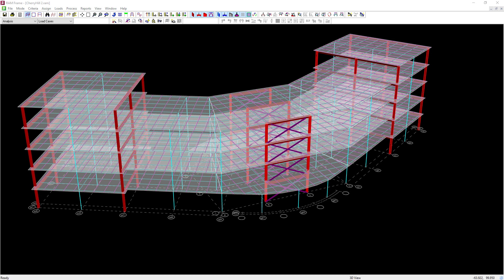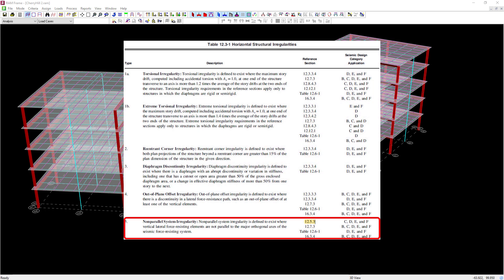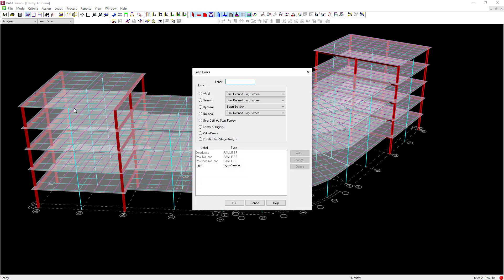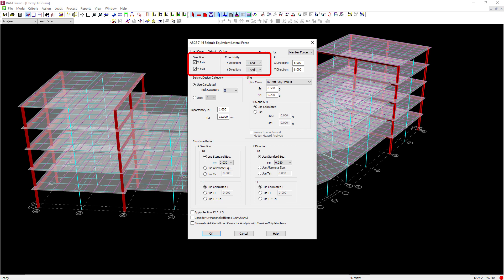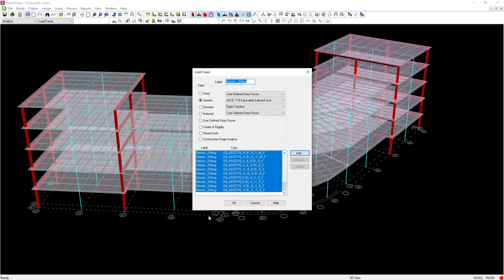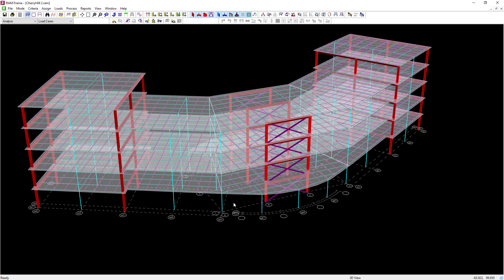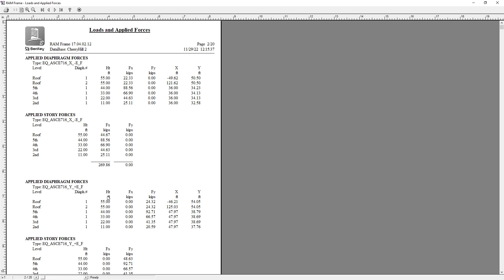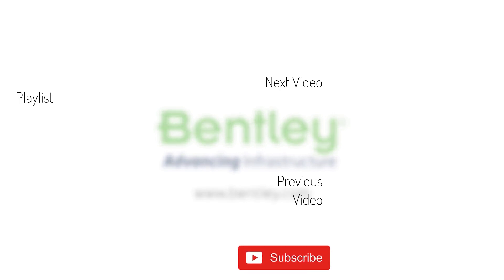Generating Seismic Loads with Orthogonal Effects in RAM Frame (ASCE 7-16)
In this video, you will learn how to generate static seismic loads with orthogonal effects in RAM Frame according to the requirements of the ASCE 7-16.